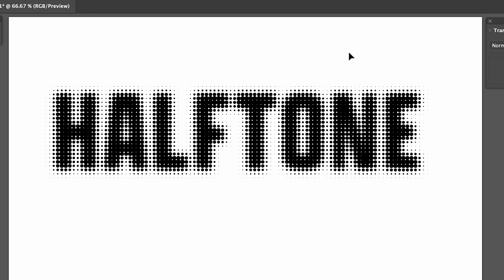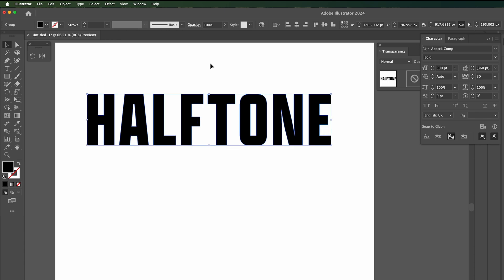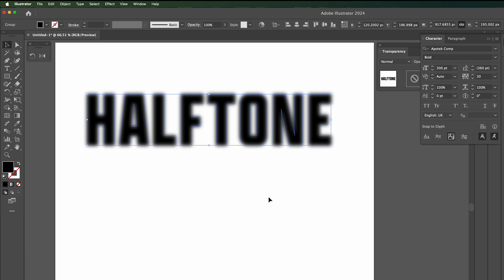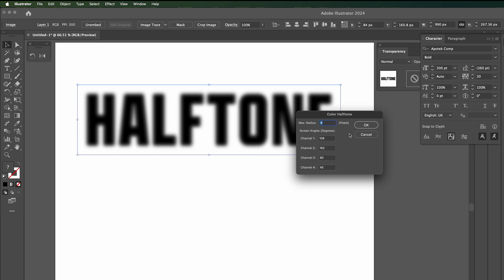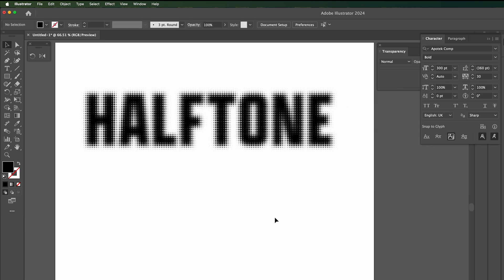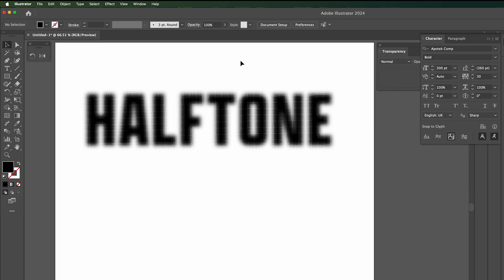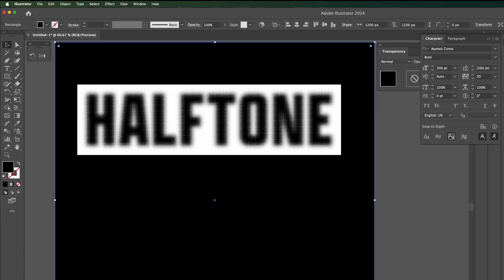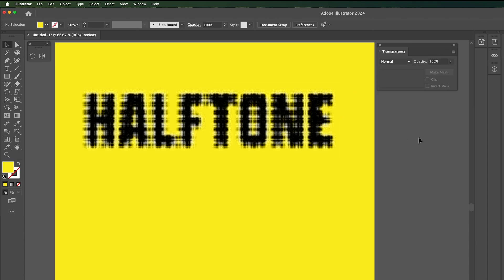How to Create Halftone Text Effect in Adobe Illustrator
► *Current Setup*